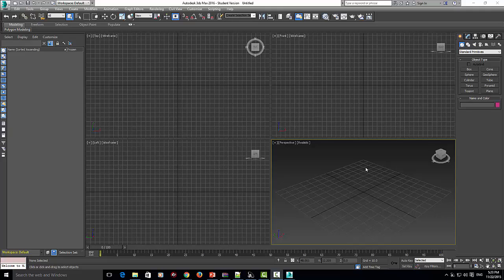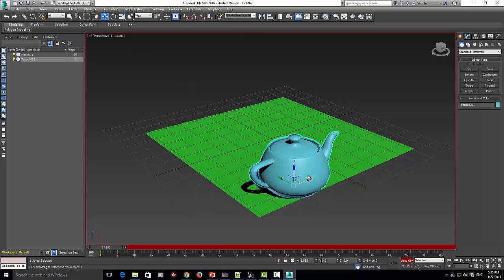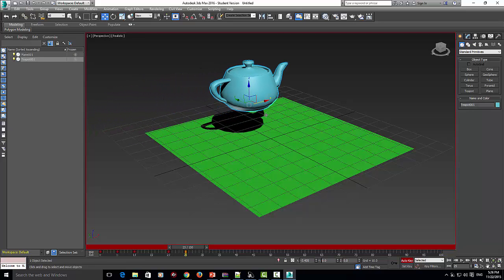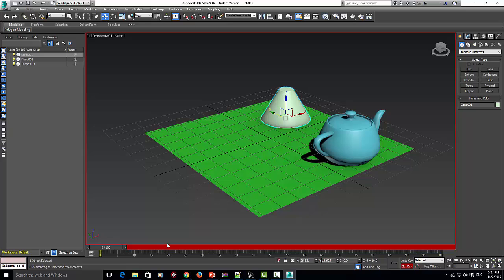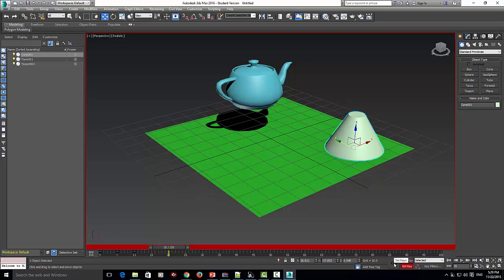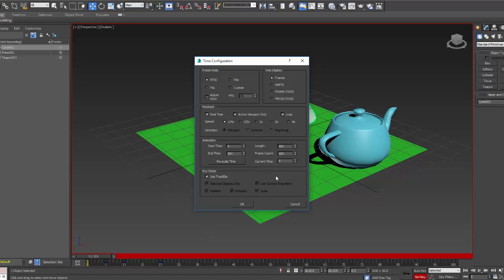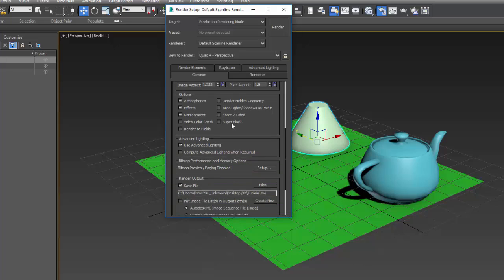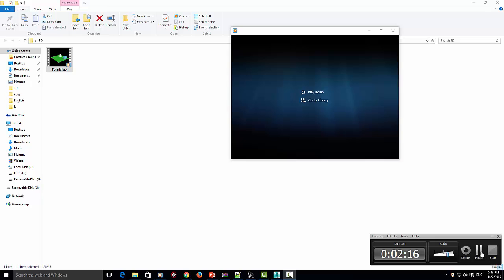Basic animation tutorial for beginners | 3D Studio Max 2016 | Describing Animation Tools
Unit 31 - Assignment 2, I had to describe software tools used for animation. I created an animation while describing the tools that I used.
The tools I described were: Auto key, Set key, Time Configuration, Time Slider & Render Setup.

I hope this was useful for someone, any feedback is welcome, please let me know if i made any mistakes as I am still learning.